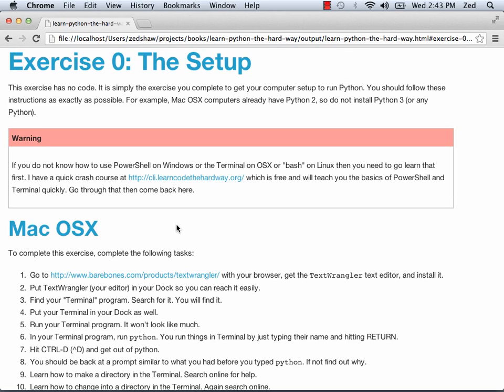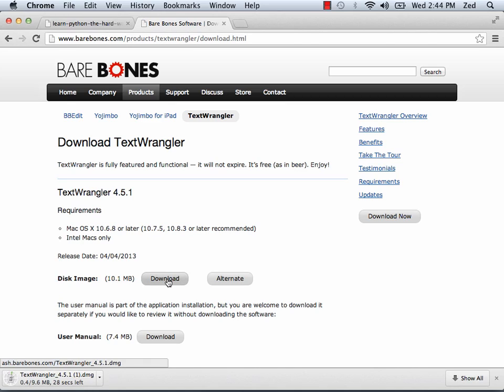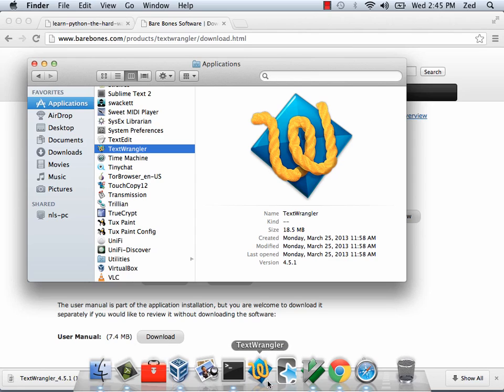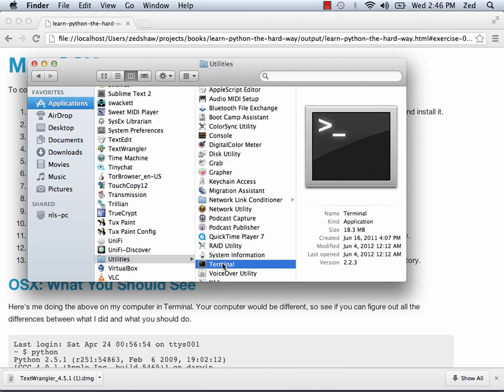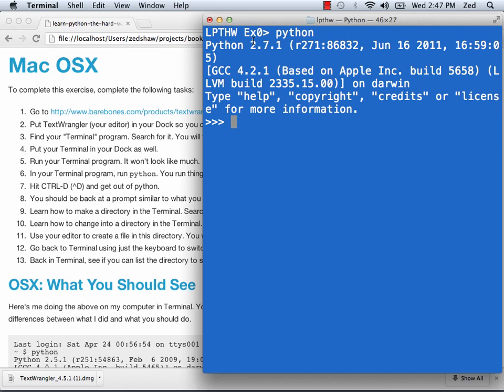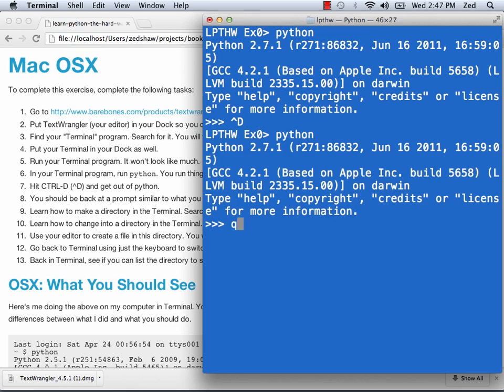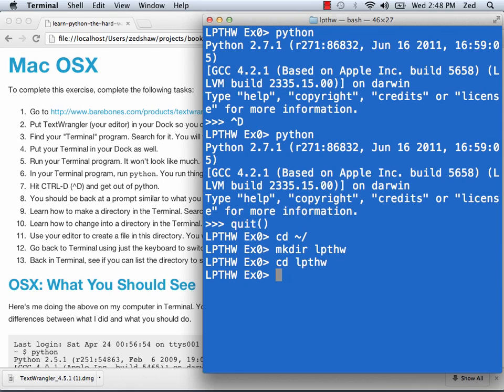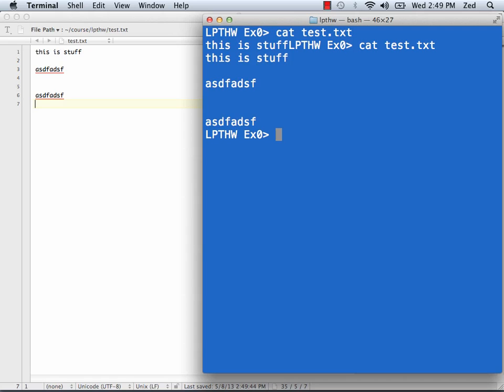笨办法学python(中文字幕) _Ex00OSX配置